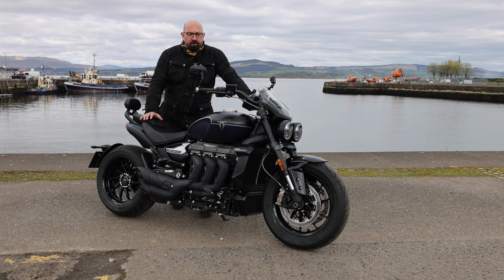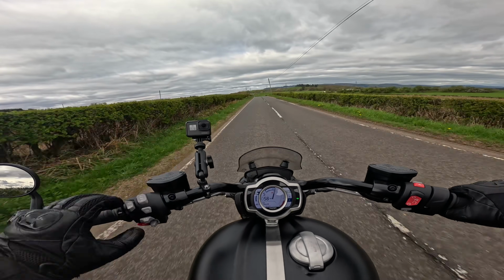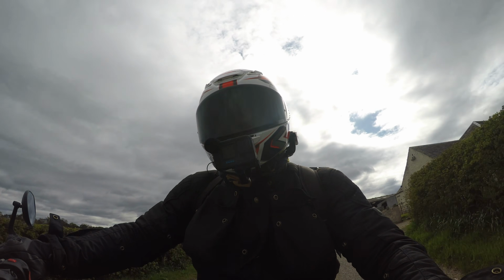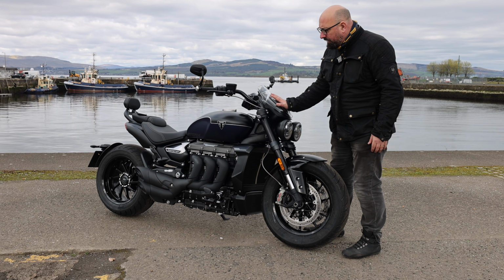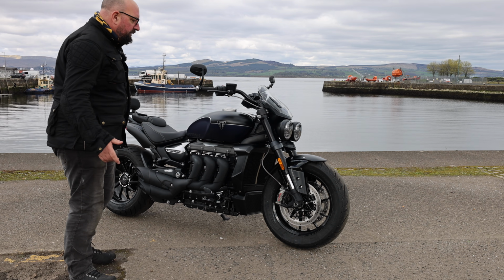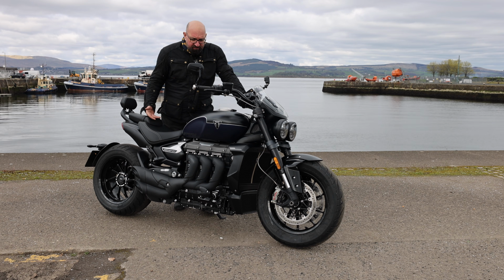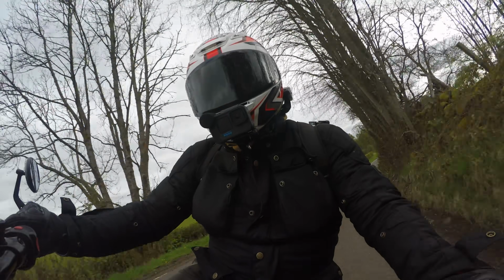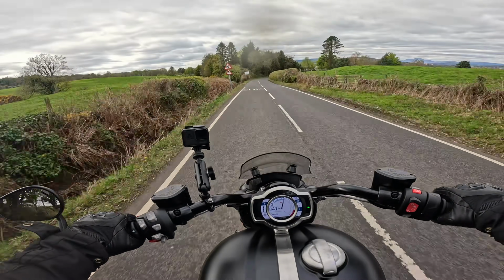2024 Triumph Rocket 3 Storm GT First Ride | Review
2024 Triumph Rocket 3 Storm GT First Ride | Review
Join me as I take out the all new just arrived Rocket 3 GT Storm as I take a look at all the new updates and features, compare it to the previous generation and discover what this new bike is all about.

👊If you would like to buy me some Petrol or a Coffee it would be greatly appreciated:

My Handlebar Camera
My Handlebar Mount
My Helmet Mic -
My Main Camera
My Main Mic
My Drone